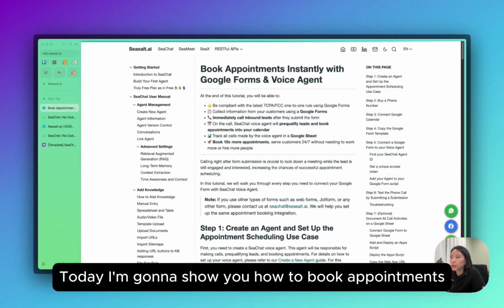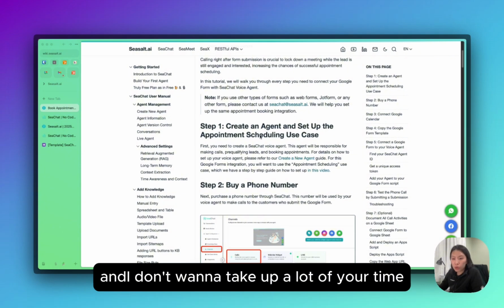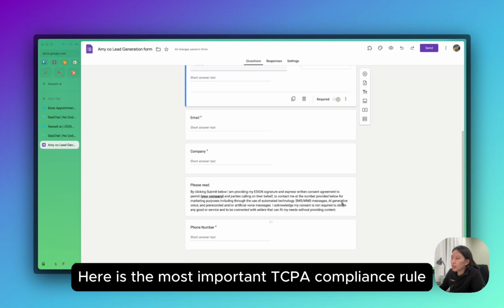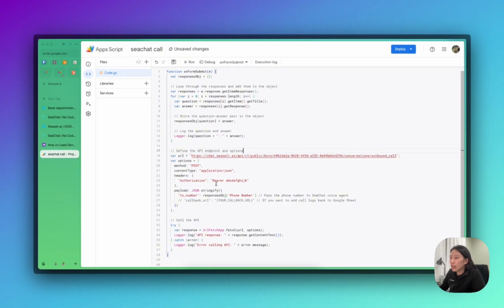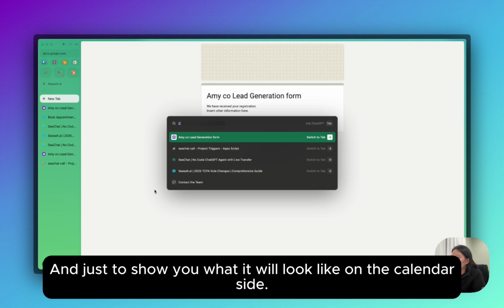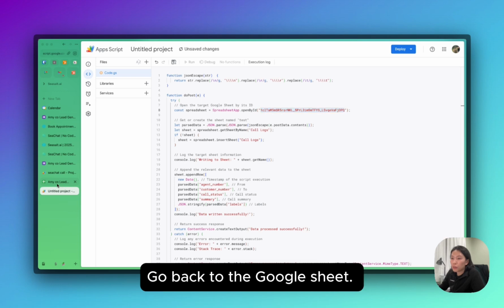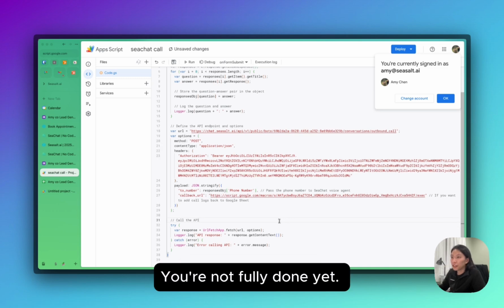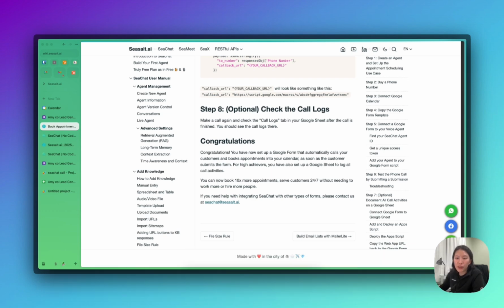How to Automate Lead Follow-up: Instant Appointment Booking with Form Capture and Voice AI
Learn how to automatically call and book appointments with leads immediately after they submit a Google Form using SeaChat's AI voice agent.

This tutorial shows you how to set up a fully automated, FCC-compliant lead follow-up system that works 24/7. Perfect for businesses looking to reduce lead response time and increase booking rates.

🕒 **Timestamps:**
0:00 - Introduction
0:39 - Why immediate lead follow-up matters
1:04 - New FCC compliance rules overview
1:56 - Tutorial overview on SeaChat Wiki
3:41 - Step 4: Setting up the Google Form template
4:46 - TCPA compliance requirements
7:07 - Apps Script - Script editor configuration
8:44 - Creating API token
9:32 - Setting up form triggers
11:02 - Live demonstration
13:02 - Optional: Google Sheets integration
14:53 - Setting up call logging
17:03 - Final configuration steps
20:32 - Conclusion and support options

✨ Key Features:
- FCC/TCPA compliant setup
- Automatic appointment booking
- Google Calendar integration
- Call logging and tracking
- 24/7 automated follow-up